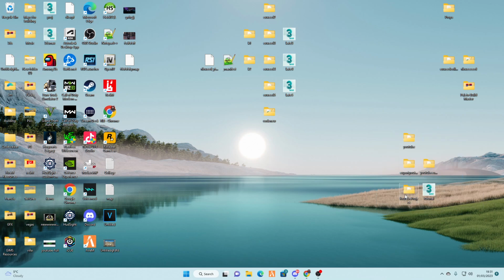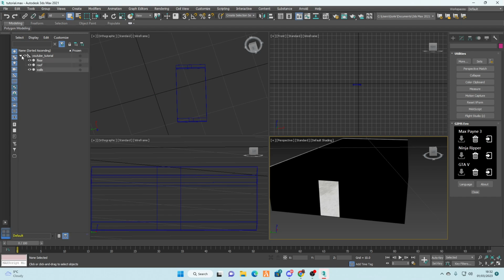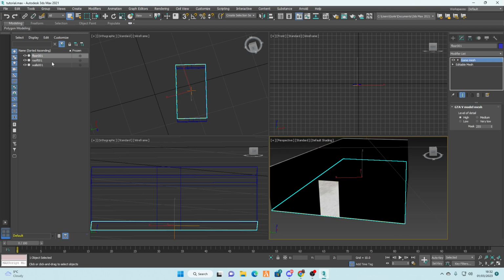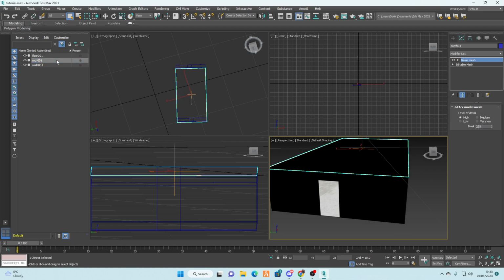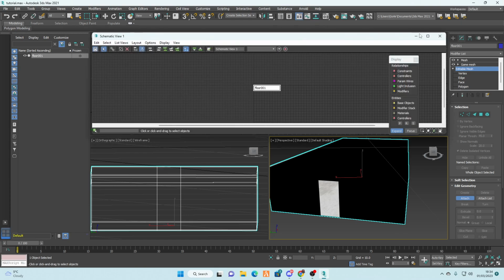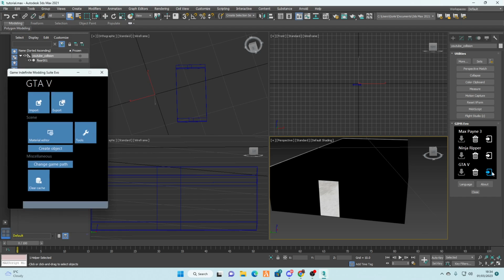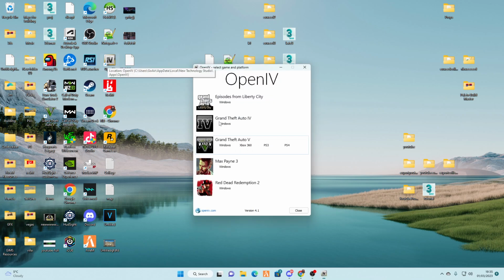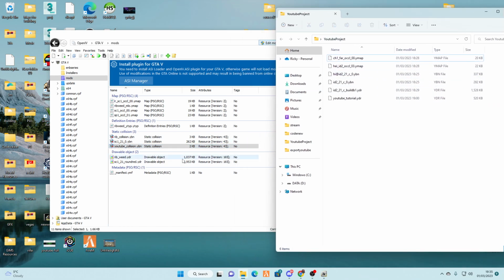How to make a MLO for fiveM Part3 (Add a collision)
Your comments and likes are appreciated